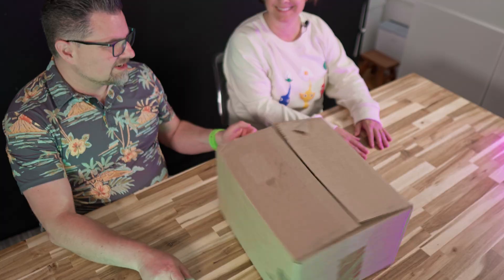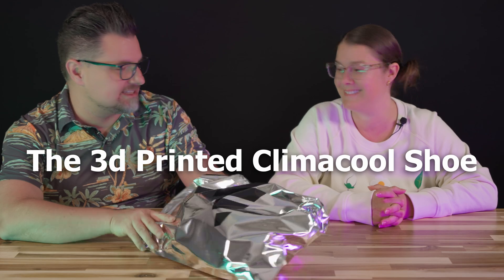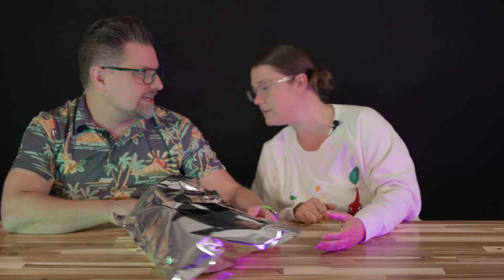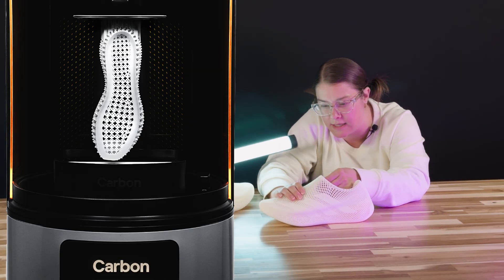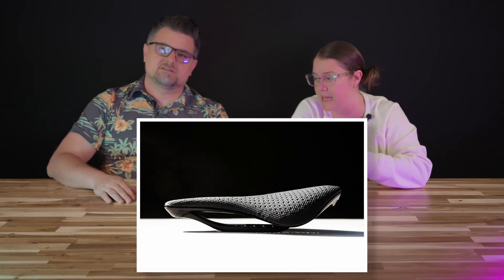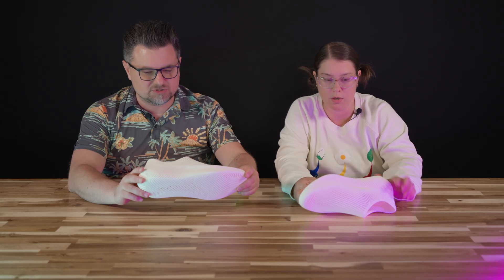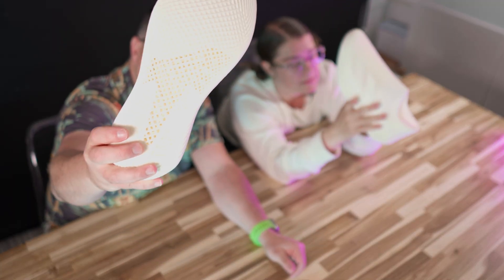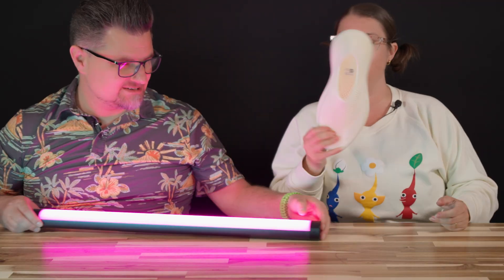3D Printed Shoes FOR EVERYONE || ADIDAS CLIMACOOL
Will Your Next Shoes Be 3D Printed? Unboxing Adidas x Carbon 3D's Futuristic Footwear Collaboration.

In this video, we dive into one of the most innovative sneaker releases yet — the Adidas Climacool, engineered with breakthrough 3D printing technology from Carbon. From design to production, these shoes redefine what footwear can be.

Justin takes you through a hands-on first look—exploring the details, the squishy comfort, the breathable mesh structure, and the mind-blowing fact that yes, these are actually 3D printed.

Alli breaks down how Carbon’s resin-based lattice tech works, where these shoes are made, and why they might just be the future of fashion and function.

Carbon 3D is revolutionizing consumer products at scale, not only with Adidas but also with performance brands like fi’zi:k (fizik), Osprey, and more. Their U.S. headquarters are based in Redwood City, California, at the heart of Silicon Valley.

🧠 Tech. Design. Comfort. Innovation. If you're into next-gen materials, sneaker design, or just love a good unboxing—this one's for you.

Product Links
* Adidas Adaptive Backpack 4D( IT2182, Sold Out )

Purchasing through these links supports the channel!

All products were purchased by us

MUSIC LICENSES
How & Where These Were Made
Careless by Alex Arcoleo, License ID: 7P2bLx3J0m4
If you want to use music from famous artists, try Lickd to get track credits and unlimited stock music

Beyond Infinity by James Copperthwaite, License ID: 7pYkvwx62Gn